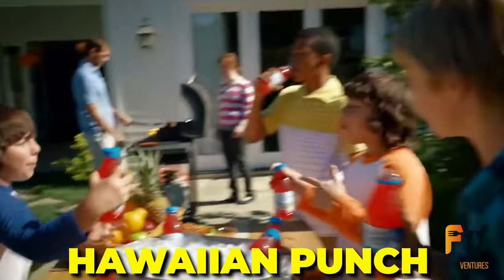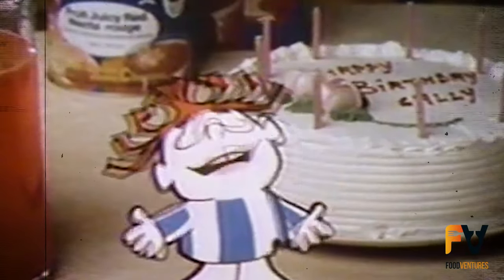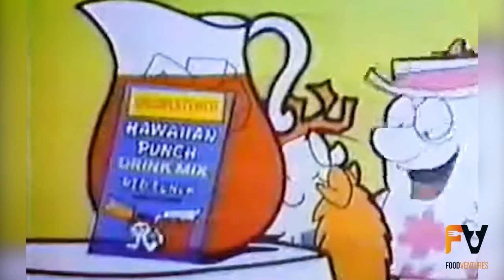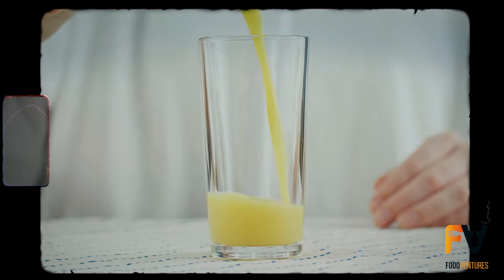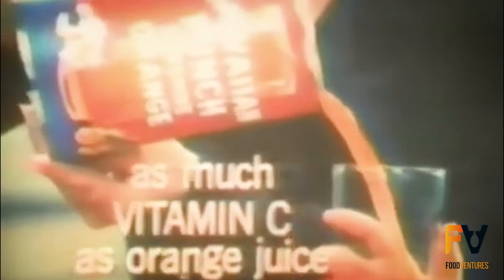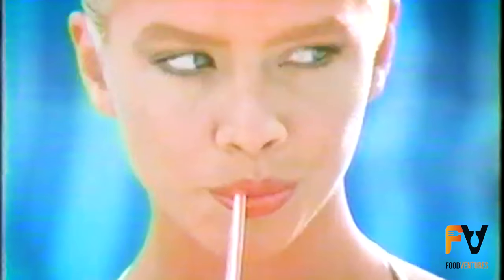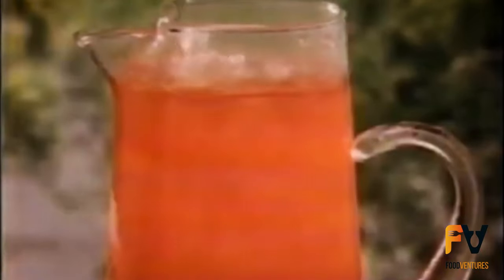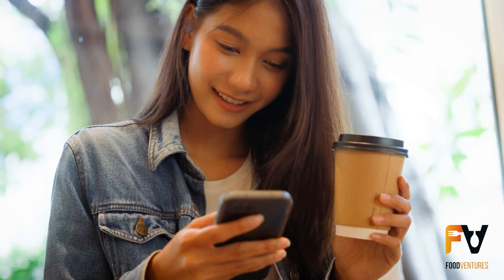Sip Back in Time: The Fascinating History of Hawaiian Punch and its Flavors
Did you know  Hawaiian Punch was invented all the way back in 1934?!
That’s nearly 90 years of fruity goodness!
Since then, the drink has been released in over a DOZEN different flavors, and today we look at some of the best variations over the years!

In today's video we look at Sip Back in Time: The Fascinating History of Hawaiian Punch and its Flavors

Inspired by Hawaiian Punch Soaked Eggs — What the Is Happening?
Inspired by Let's Try Every Hawaiian Punch Flavor
Inspired by Irish People Try American Fruit Punch